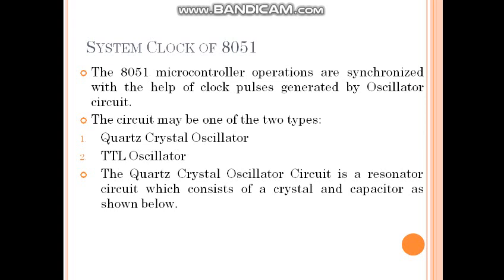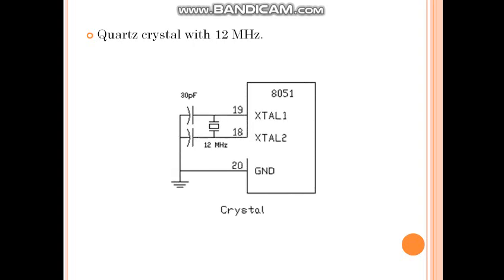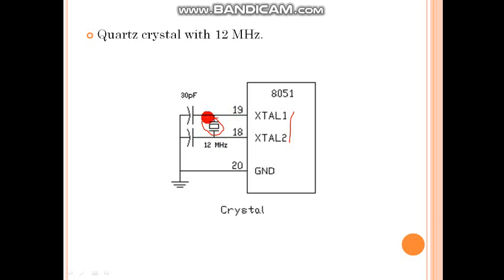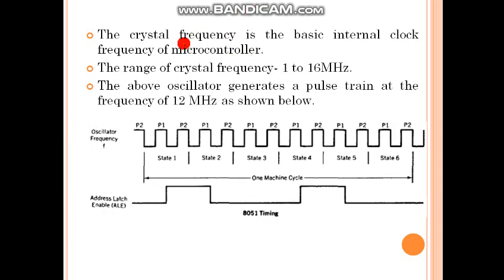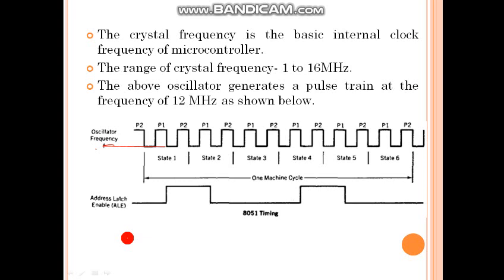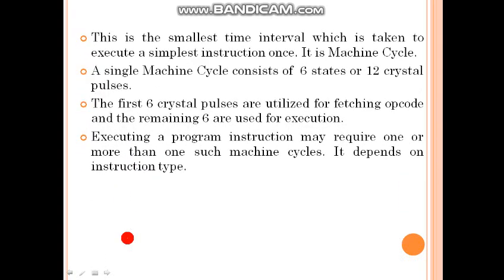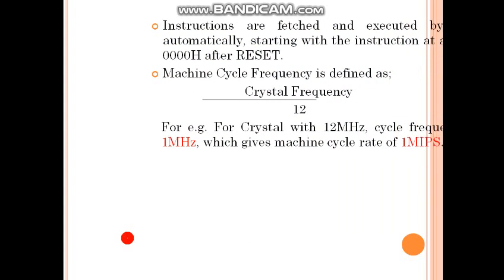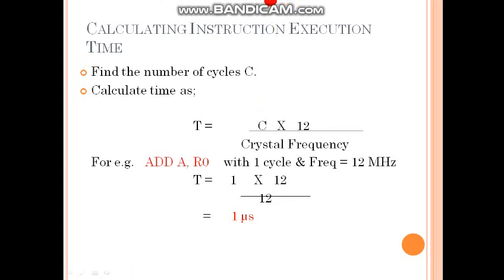Unit No 3 6 Introduction of 8051 Microcontroller system clock